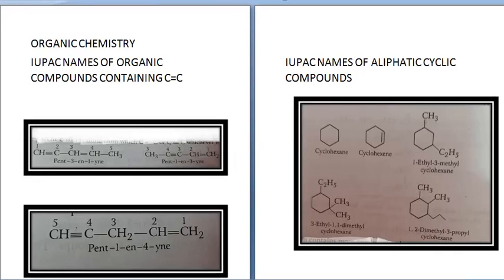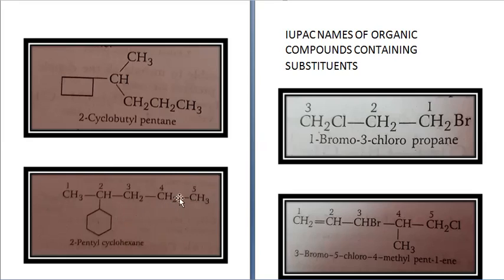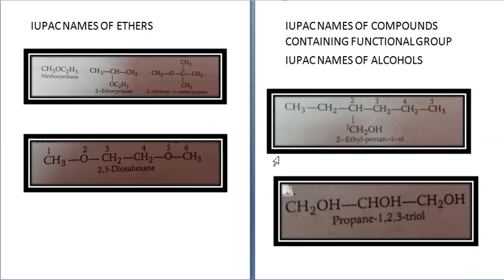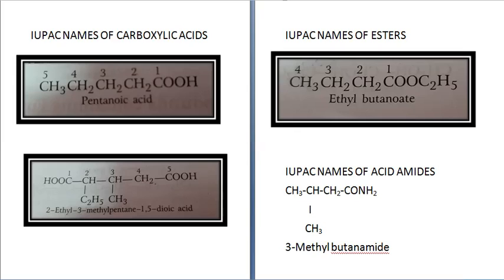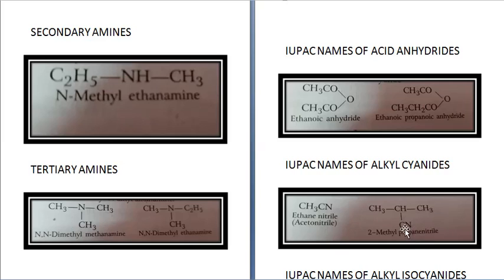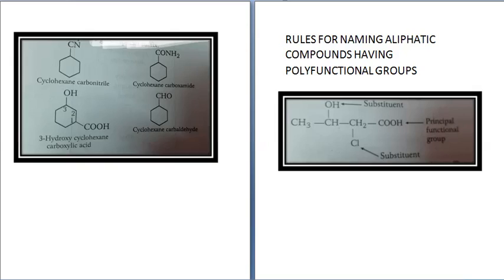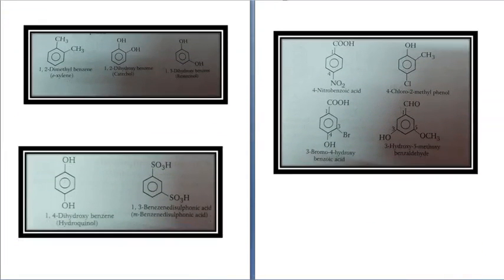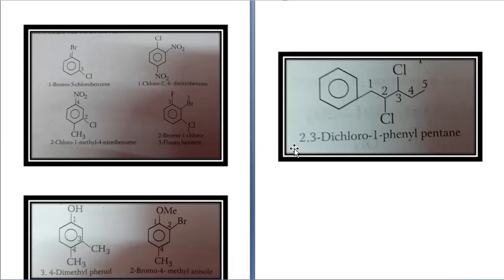iSC Chemistry Class XI ORGANIC Chemistry 2